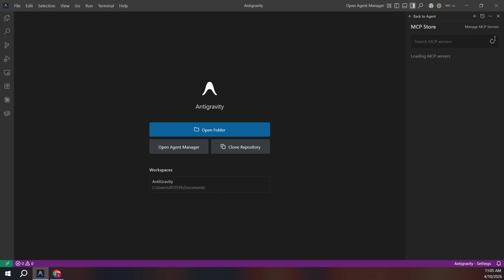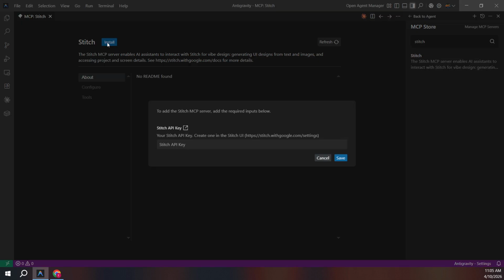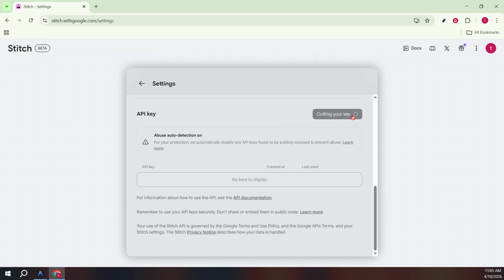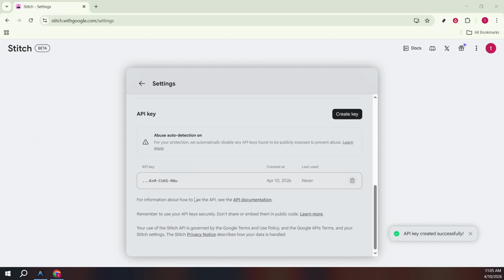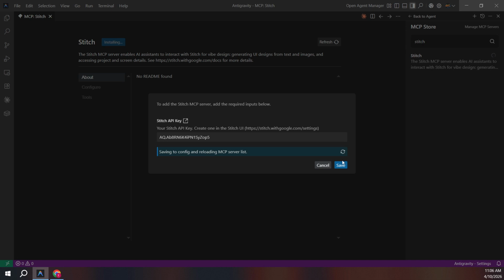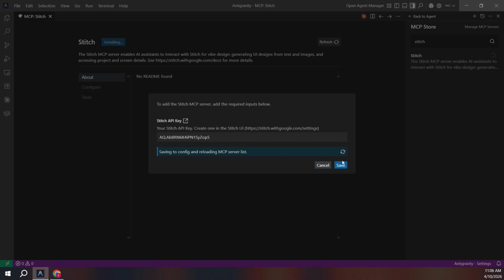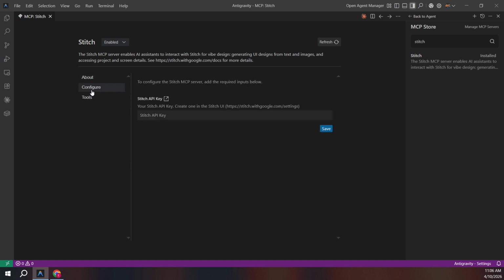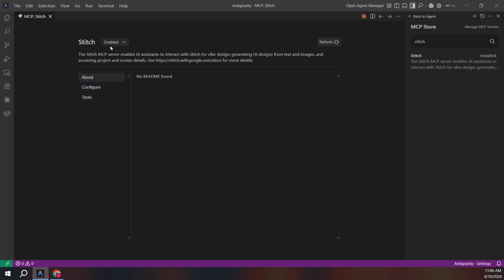How To Connect API Keys In Google Antigravity [2026 Guide]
How To Connect API Keys In Google Antigravity